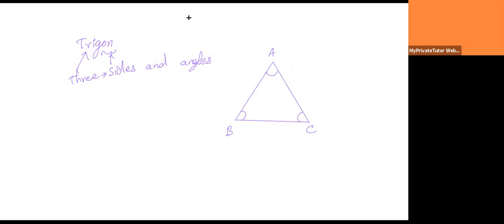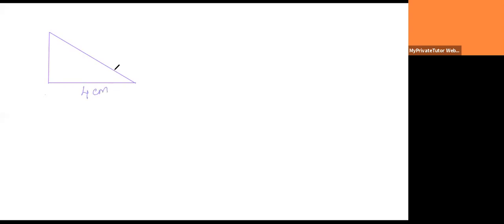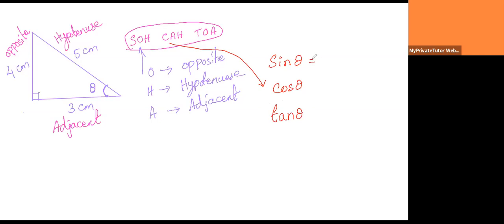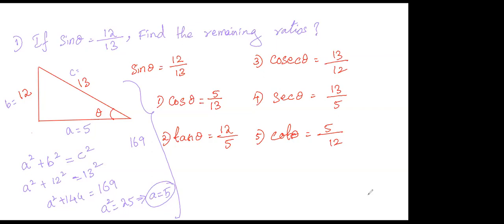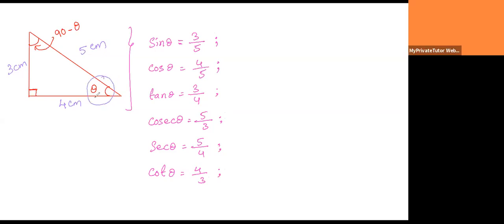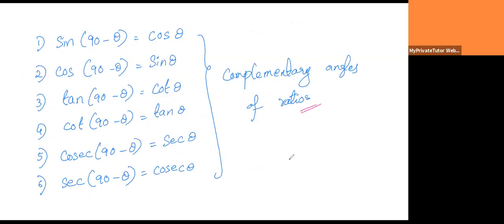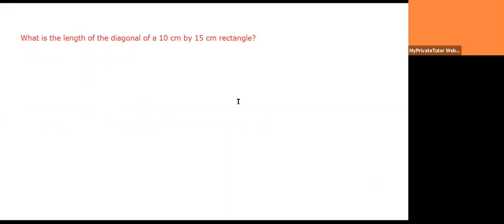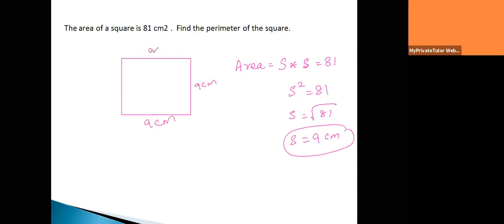Applications of Trigonometry [MATHEMATICS - GRADE 10]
This webinar is based on the topic - Applications of Trigonometry
Things discussed under this topic will be primarily based on the following:
a) Questions on Pythagoras theorem
b) Trigonometric Ratios of Complementary Angles
c) Trigonometric Identities
d) Problems on Heights and Distances

This webinar’s content is set in the context of learning Applications of Trigonometry. Let learning continue from distance. Register for free and learn from the very comfort of your drawing room.